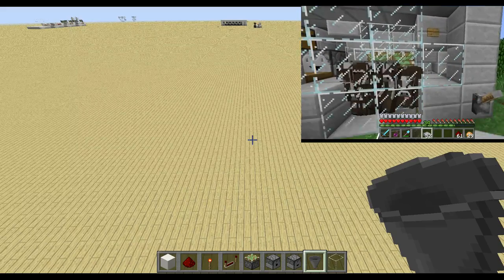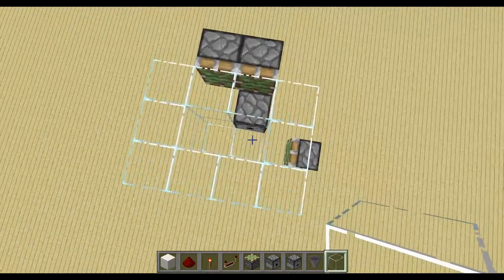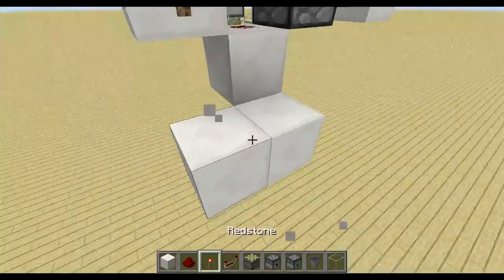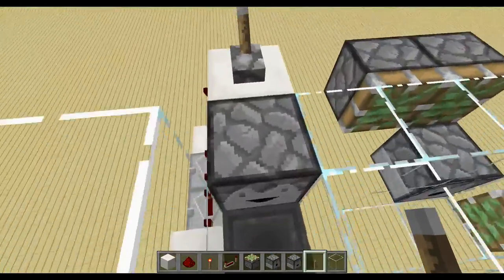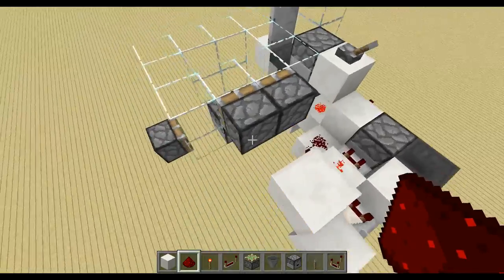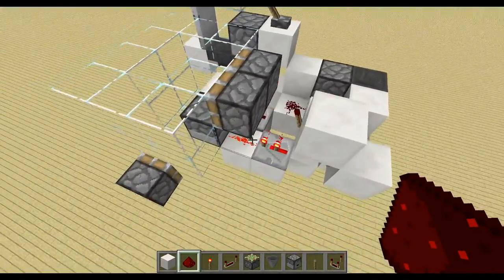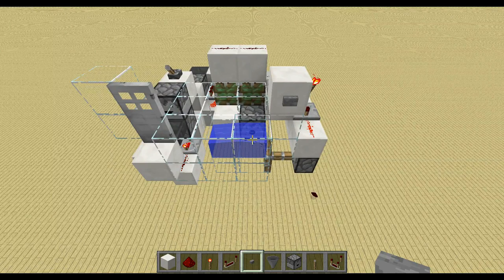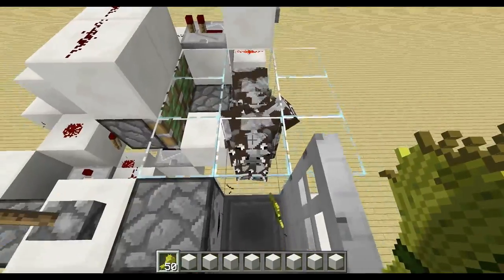AFK Cow Farm [Tutorial]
In this Tutorial (053) I will show you how you can build a afk cowfarm. You just need to block your mouse to get tons of cows. But be careful to not crahs your server ;-)

You can find a link to the World Download on my Profile.

Do you have questions or need help?
Skype: youtube.szpeddy